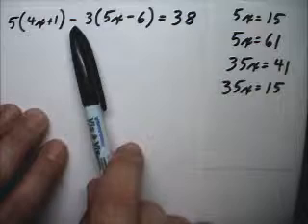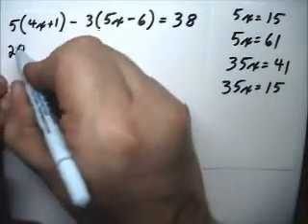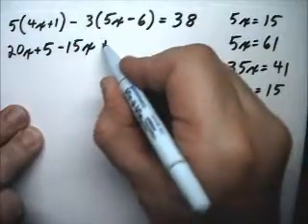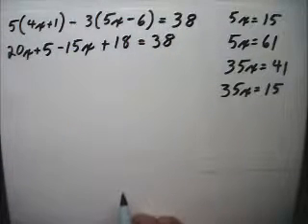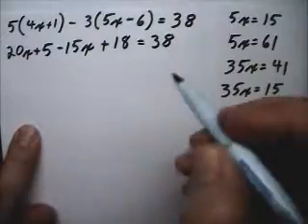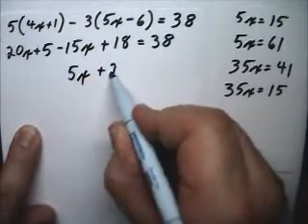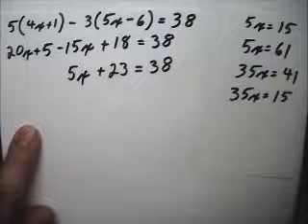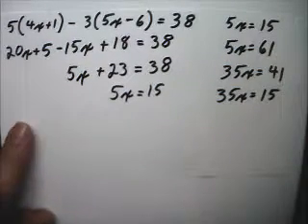Solve Medium Equation 14 Tutor Algebra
This math video tutors and gives instruction about solving equations. The instruction is a brief and to the point teaching lesson on how to learn algebra and manipulate variables.
Inverse operations are two operations that undo each other. Addition and subtraction undo each other. Similarly, multiplication and division undo each other. Medium equations are ones that have more than one operation to undo. However, the variable is on only one side of the equation.